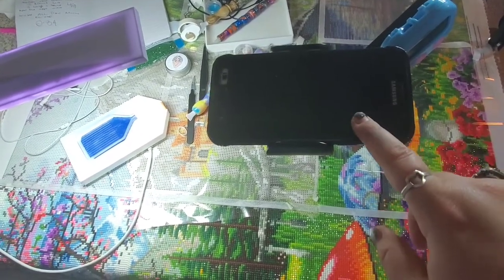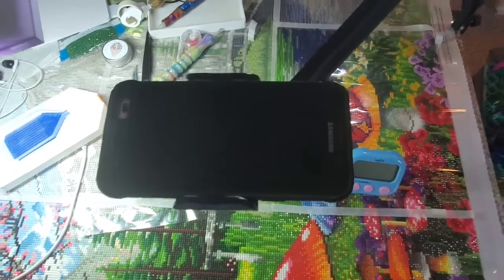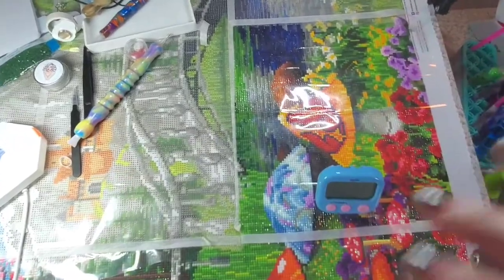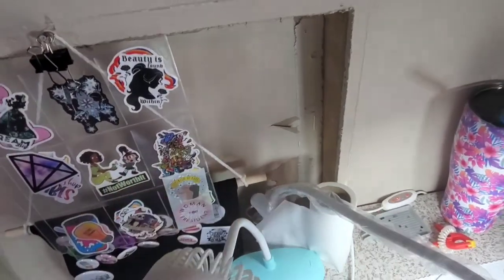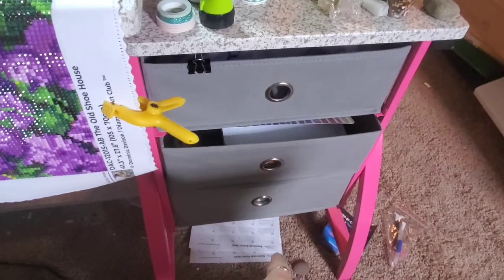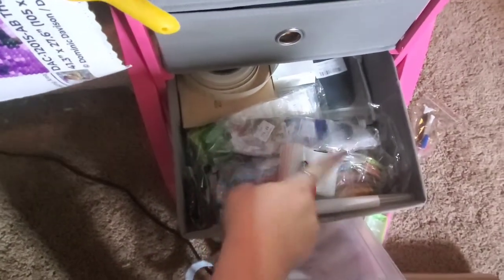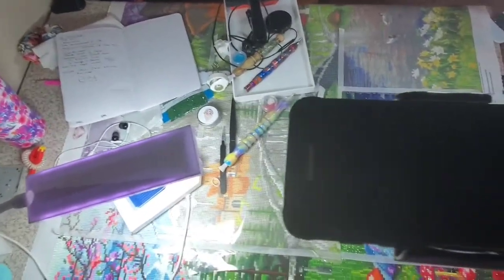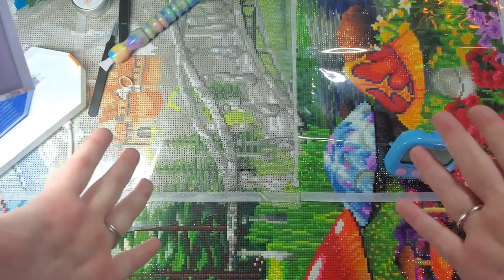☆Recording Setup☆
☆Come join my Facebook Group Code LIT saves

☆The recording arm that I use

☆The magnifying light I use as my ringlight

☆The desk lamp that I use